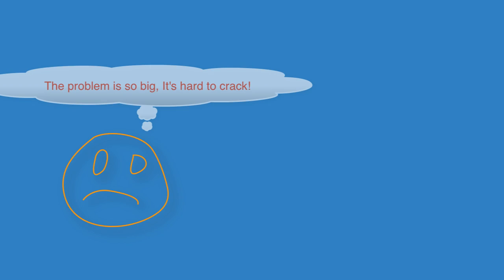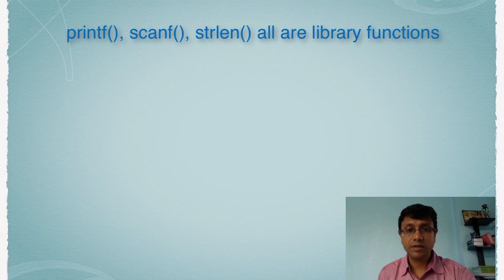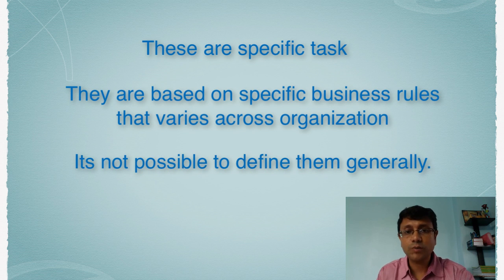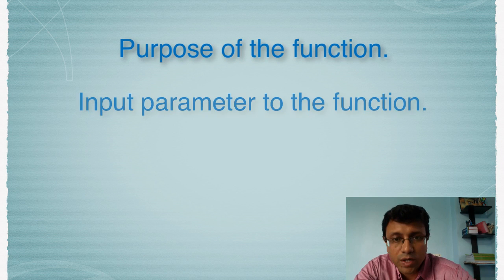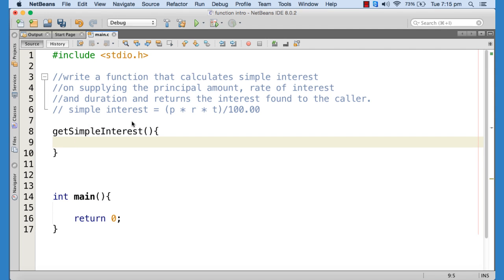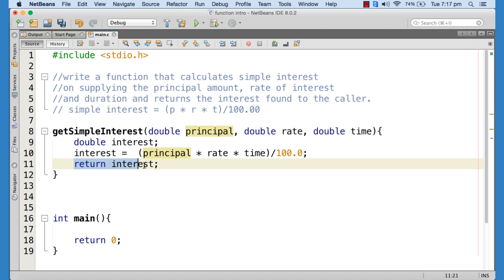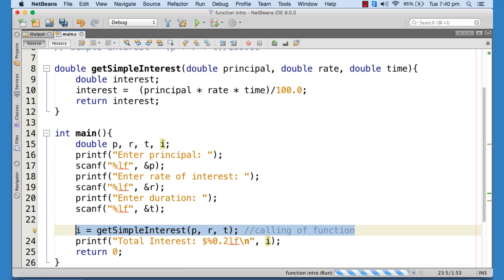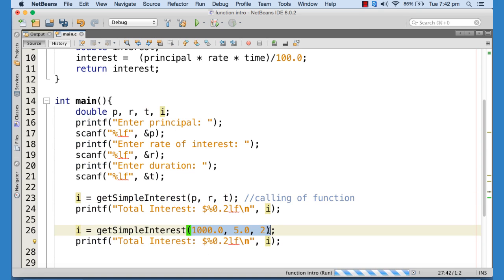054 Introduction to function